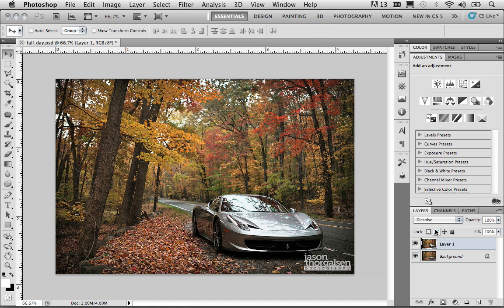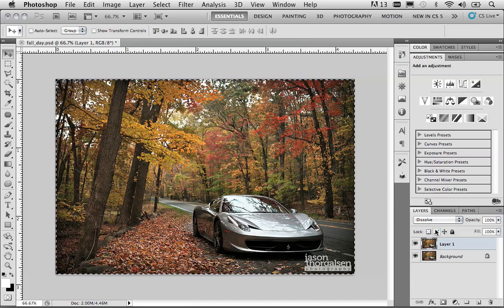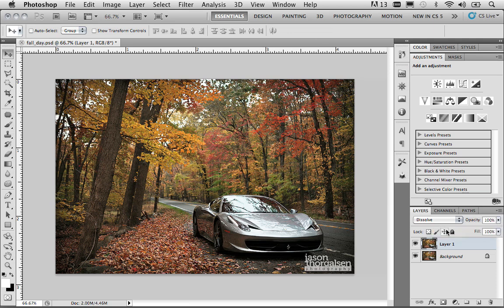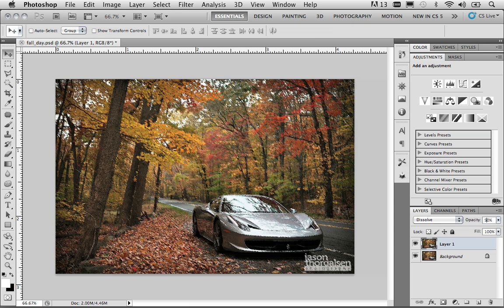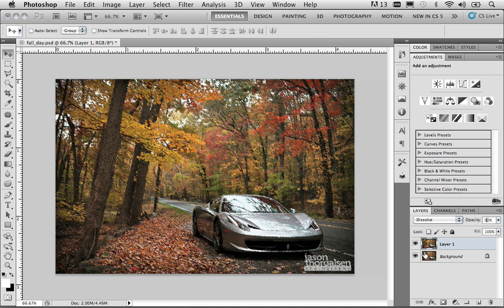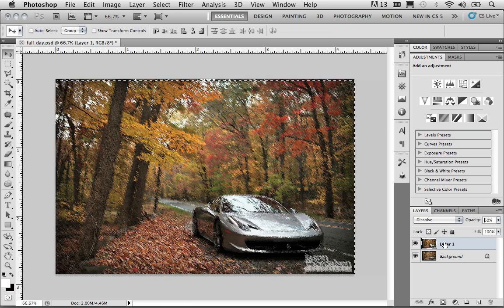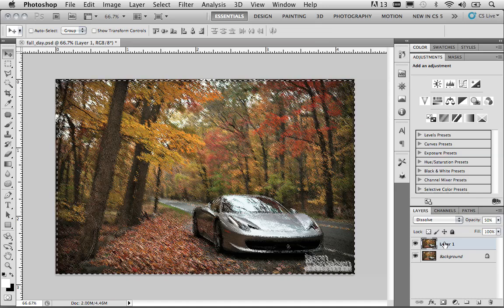Photoshop Tricks - Artistic Images